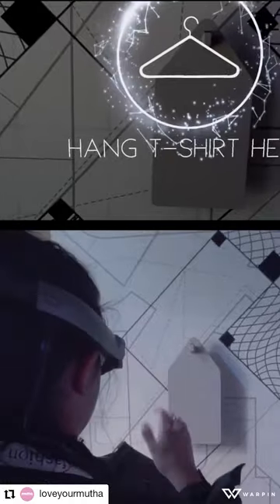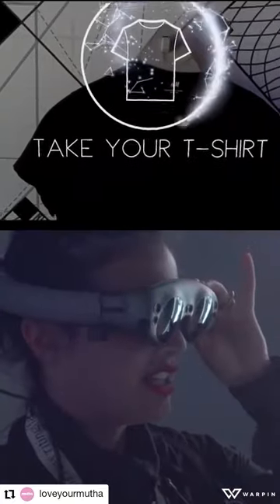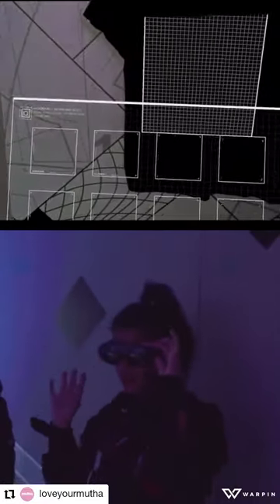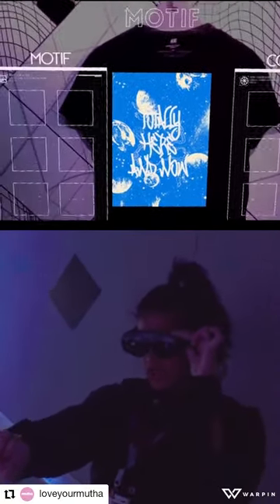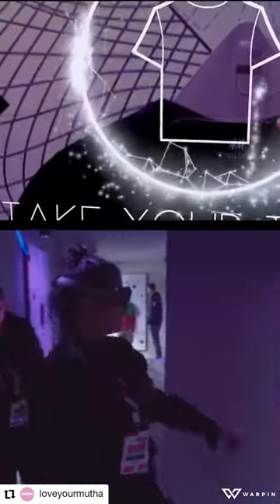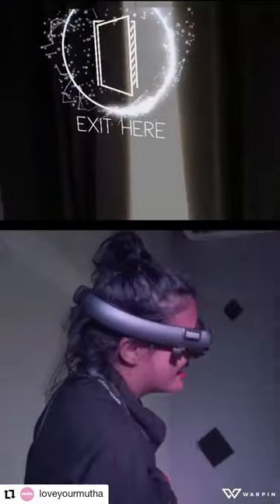Redesign lab for H&M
We collaborated with H&M Group  create this installation which allowed customers to create a personalize design on a second hand garment. Their design was instantly printed to take home and extend its life cycle.